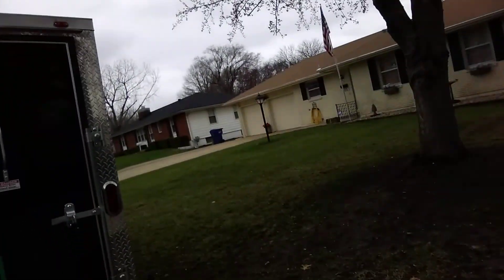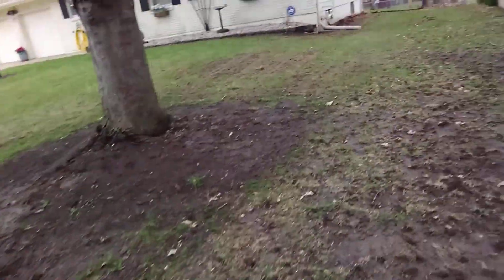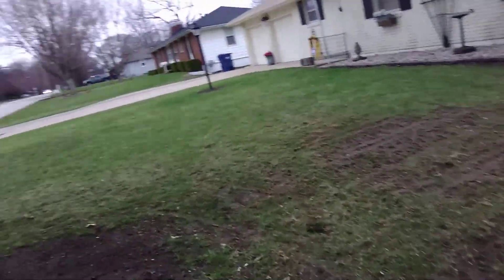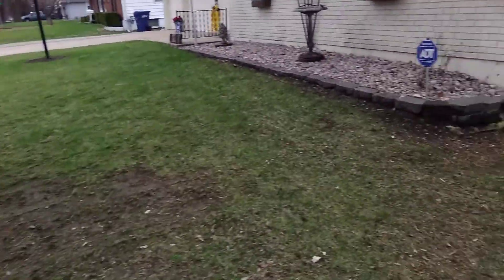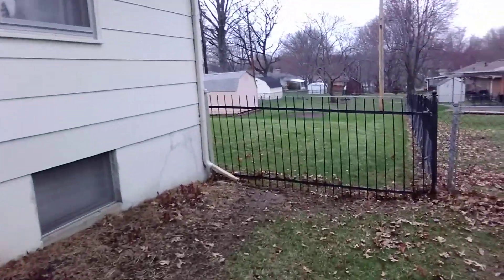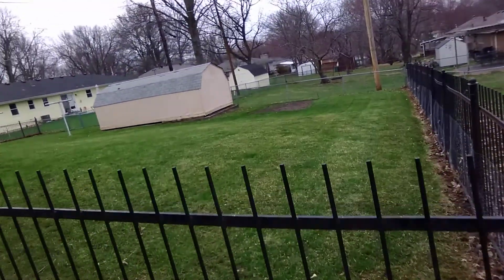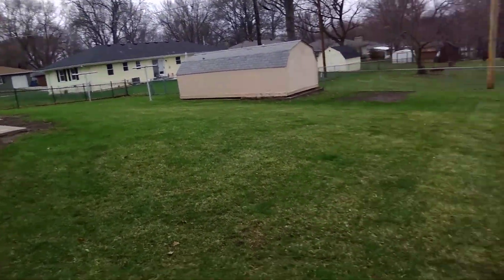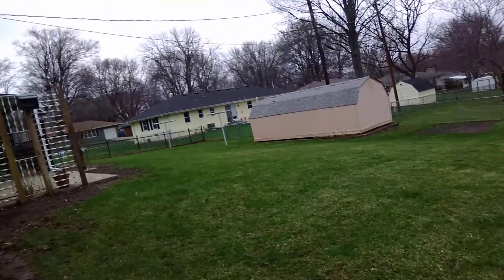L&L LAWN SREVICE/NEW PROPERTY TO MOW!!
L&L LAWN SERVICE